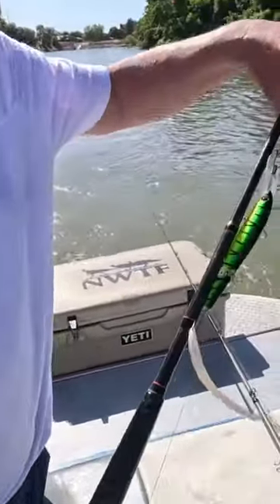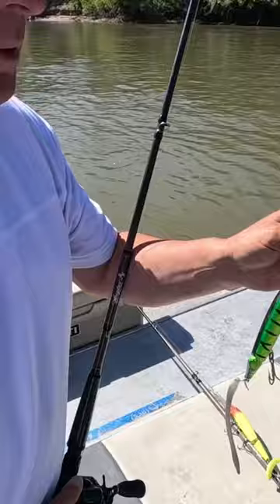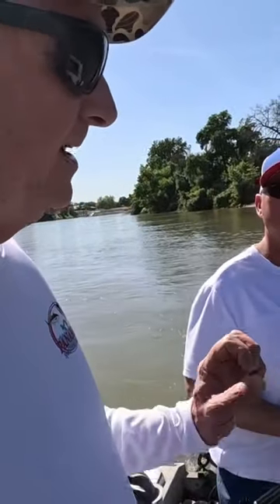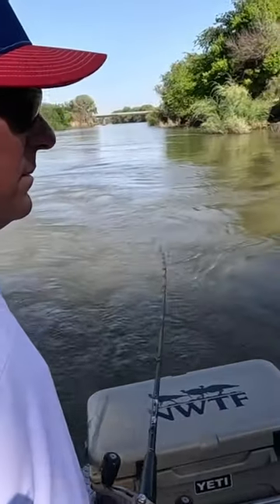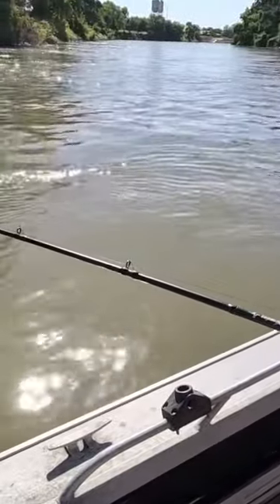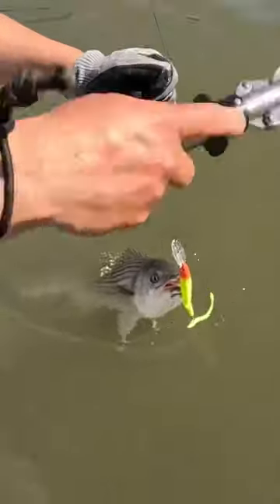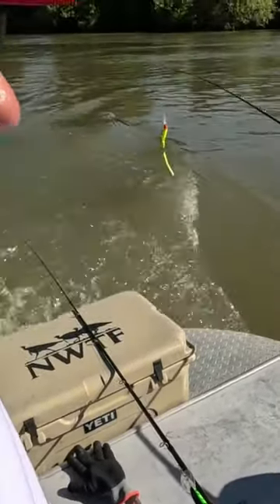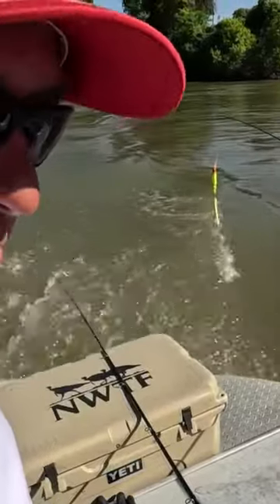Upcoming Striper Episode Trolling P-Line Predators.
Clips from an upcoming episode with Raith & Sarah Becker trolling P-Line Predators with Threadfin Shad Super Gel. The Sacramento River is full of fish and we found some nice ones within site of the ramp. Support out channel and shop AnglerWest.com. We have P-Line Predators!